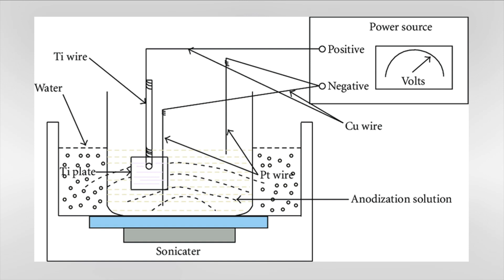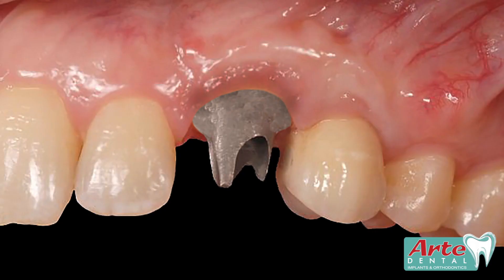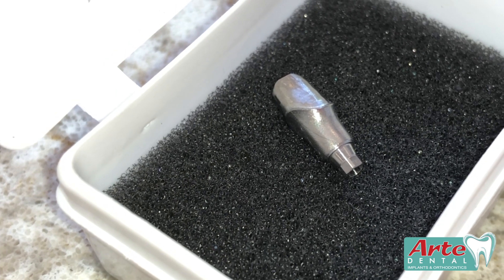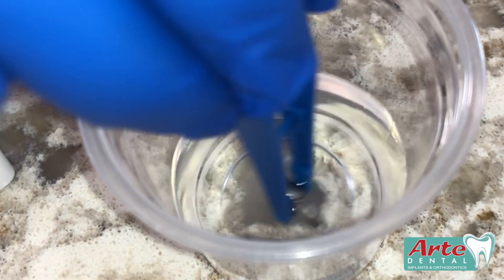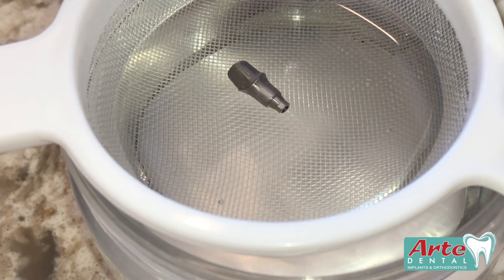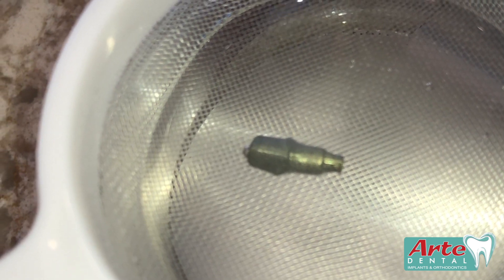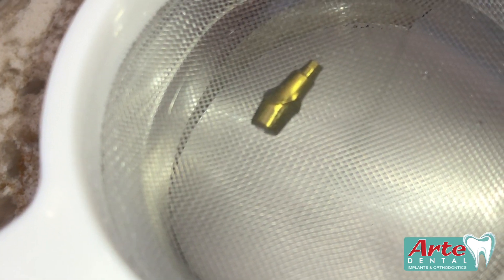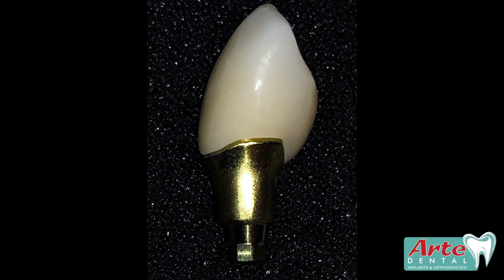Anodizing Ti Abutments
See how easily Titanium abutments are transformed from grey to gold!